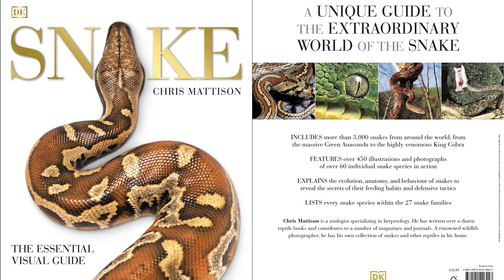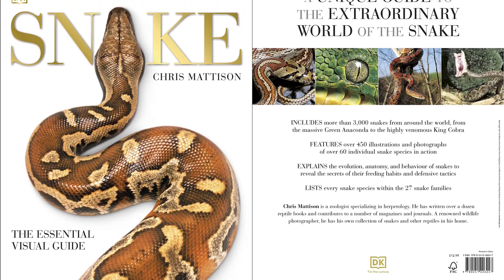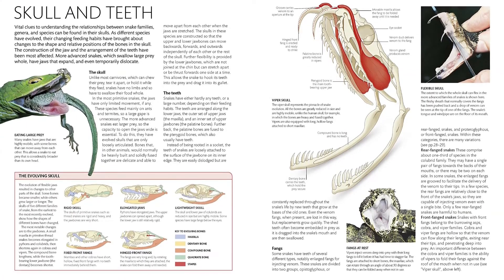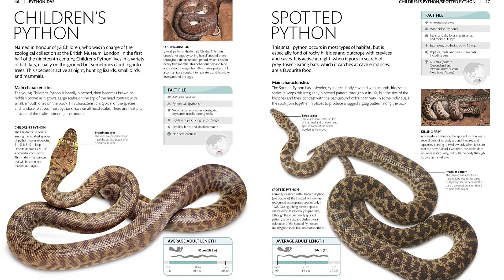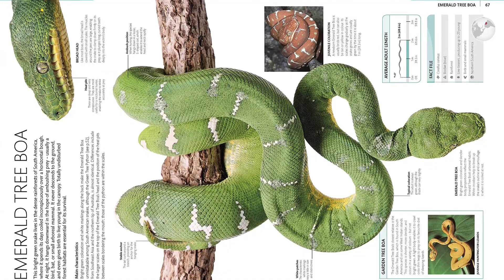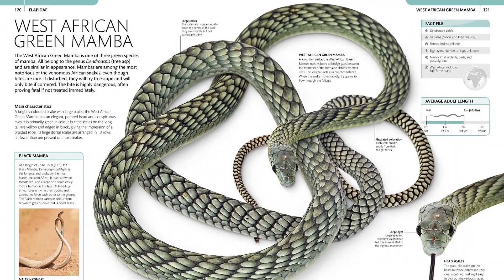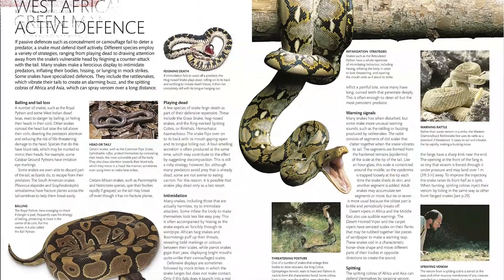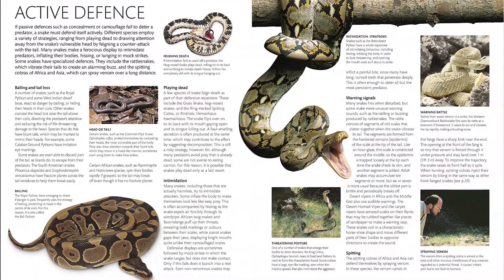Snake: The Essential Visual Guide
Find out about snakes from all over the world in this best-selling visual guide, with information about snake evolution, habitats, reproductive behavior, feeding, defense, and much more.

Snake is the essential guide to the world of serpents, featuring more than 3,000 species. With a clean fresh look, classifications, stunning photography, and amazing artworks, this is a must-have reference for all herpetologists.

Packed with fascinating facts such as physical and behavioral characteristics, this guide also includes focused profiles of 60 snakes, from the Rainbow Boa to the Tropical Rattlesnake. Each profile includes a stunning full-page photograph of the snake, supporting images to highlight important features, and a ‘Fact File' sidebar to give at-a-glance information. Plus, a complete directory lists all known species of these fascinating reptiles, including venomous snakes such as cobras.

Snake is a beautiful and comprehensive guide to some of nature's most compelling animals.